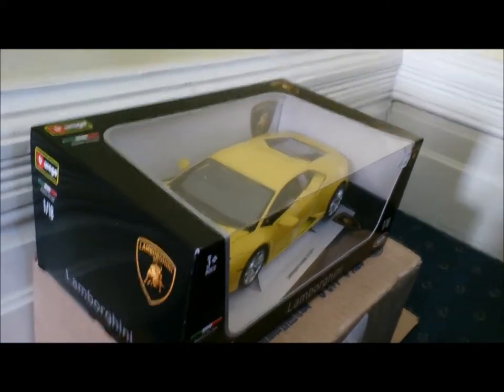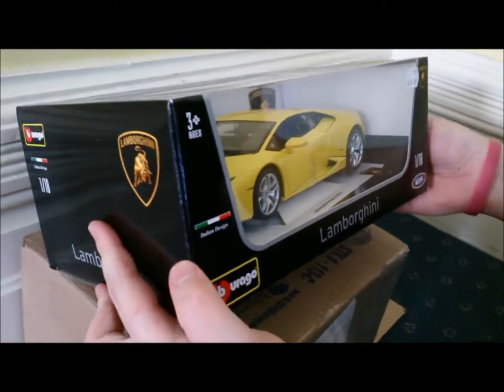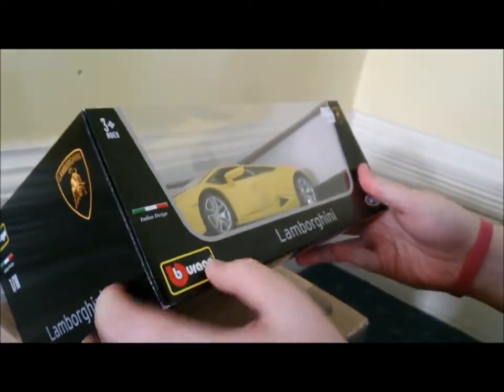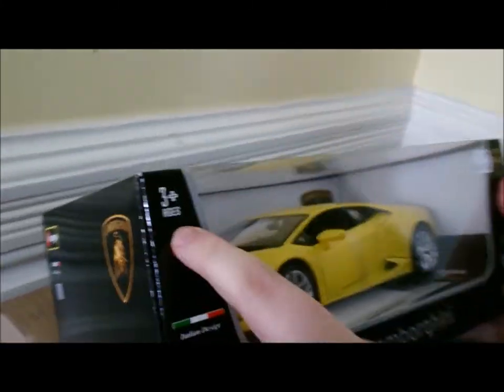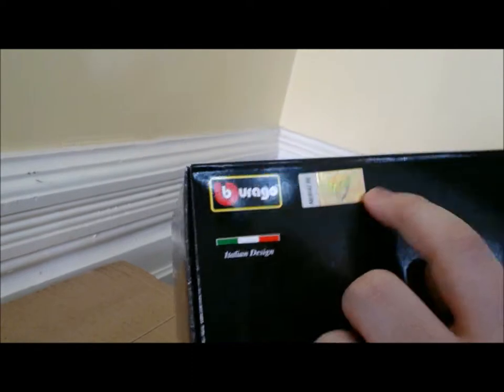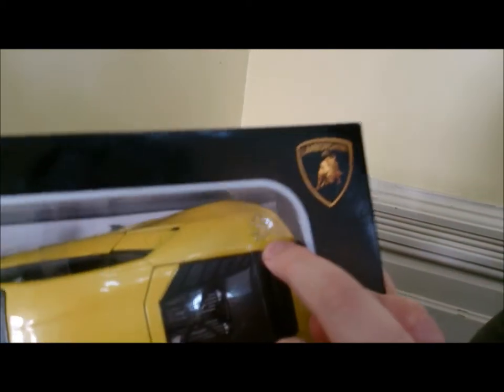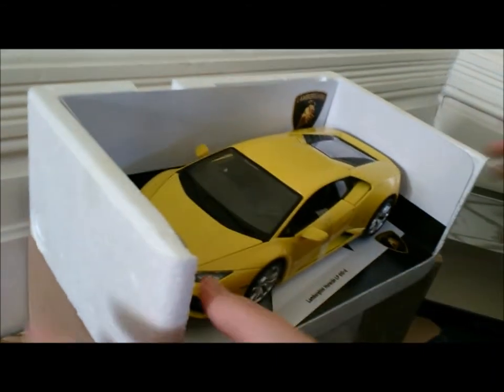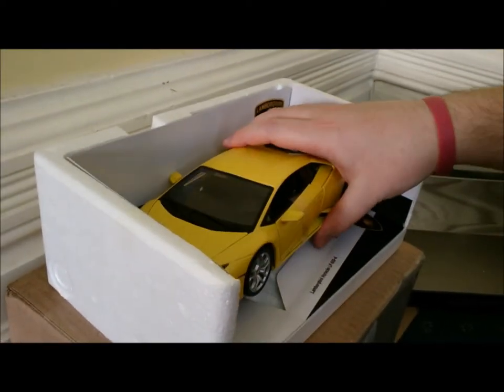Tosttr Gaming Unbox a Lamborghini Huracan lp 610-4 by bburago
Thomas gets an awesome model from games world and shows it off to you guys